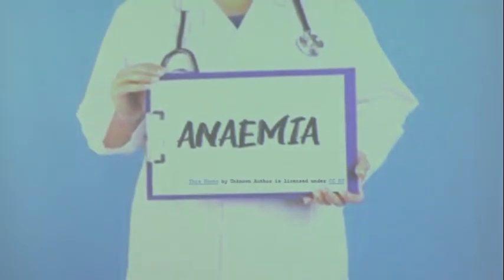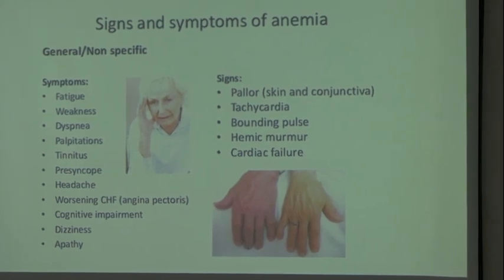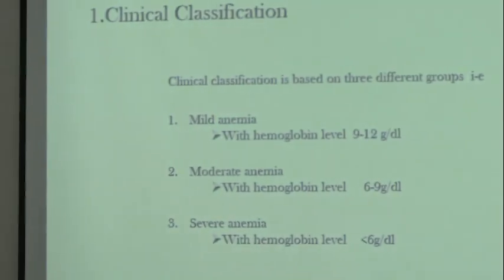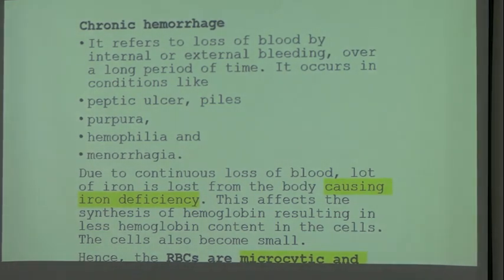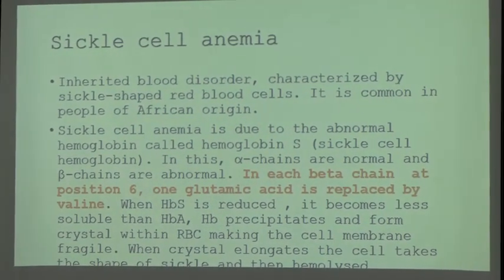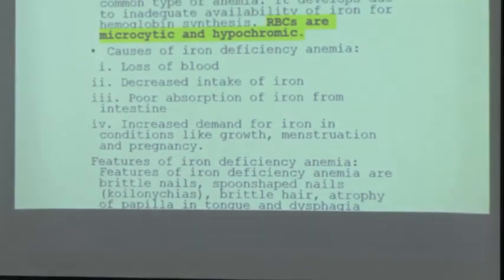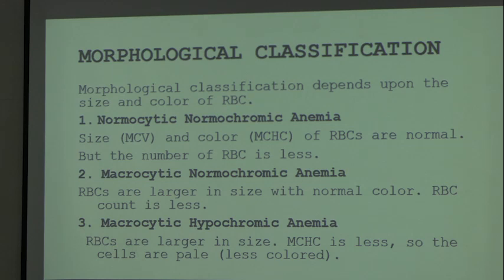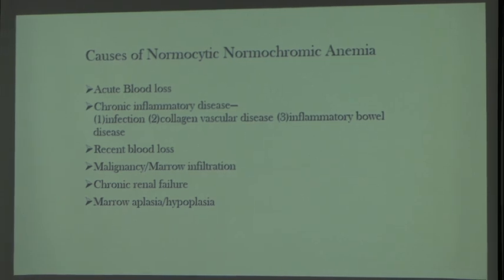Lecture On Unveiling the Breath of Life: A Comprehensive Guide to the Respiratory System I MBBS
Ever wonder how you breathe?  This informative video dives deep into the fascinating world of the respiratory system, the network responsible for bringing oxygen into your body and eliminating waste gases.

Unveiling the Respiratory Process:

From Nose to Lungs: Explore the journey of air as it enters through the nose and travels down the trachea to the lungs.
Gas Exchange Explained: Discover the intricate mechanism of gas exchange in the alveoli, where oxygen enters the bloodstream and carbon dioxide exits.
The Role of the Diaphragm & Muscles: Understand how the diaphragm and other muscles work together to create the force needed for breathing.
Beyond the Basics:

The Respiratory System's Defense Mechanisms: Learn how the body protects itself from harmful particles in the air.
Common Respiratory Disorders: Explore different respiratory diseases like asthma and COPD.
Ideal for: Students of biology, medicine, and anyone curious about how we breathe! This video unlocks the secrets of the respiratory system, providing a clear and engaging explanation.

Bonus:

Include captivating visuals like lung diagrams and animations to enhance understanding.
Consider mentioning any related searches viewers might use, like "how do lungs work," "gas exchange in the body," etc.
Optimize the description length for best results on Youtube.

On: DR SAMIR KUMAR NAG (EARLY CLICNICAL EXPLOSURE)
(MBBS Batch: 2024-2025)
Conducted on: 12-11-24